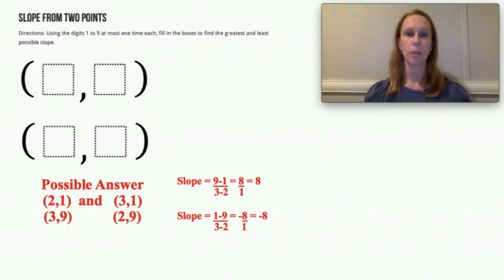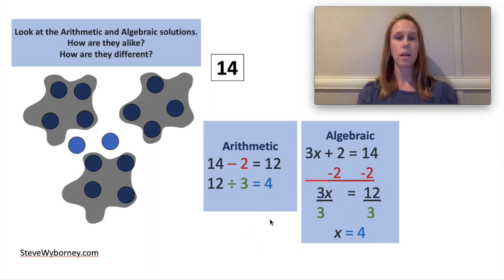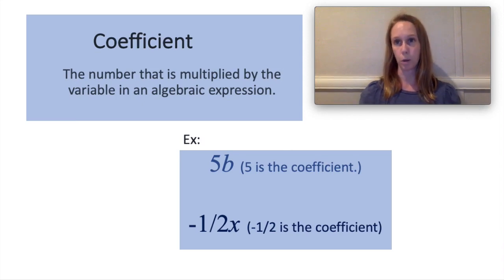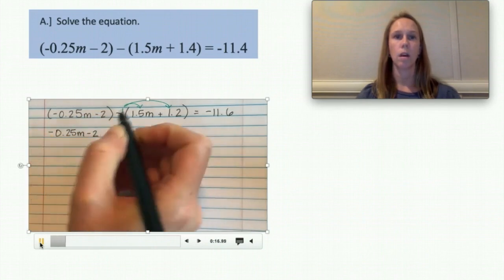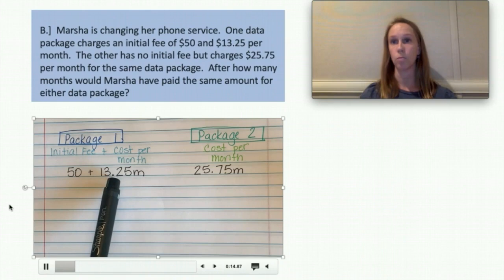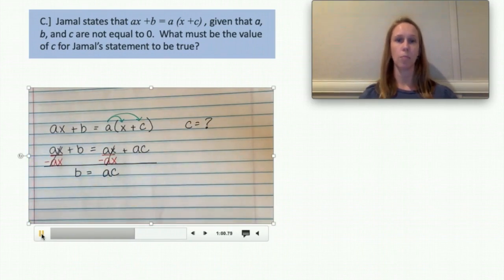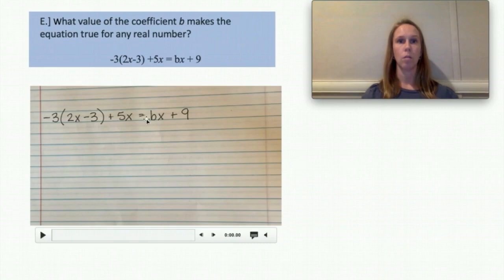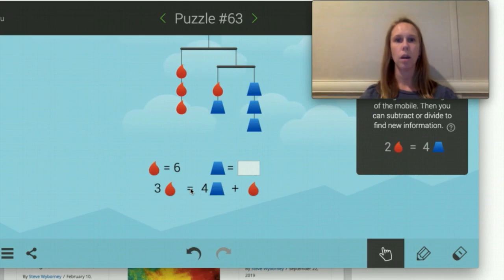KCS@home - Math - 8th Grade - Week 3